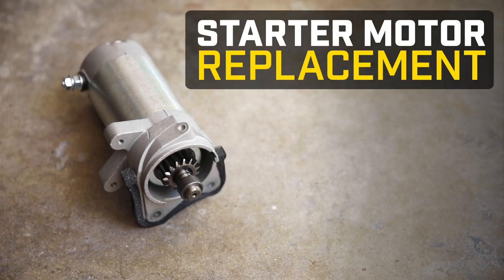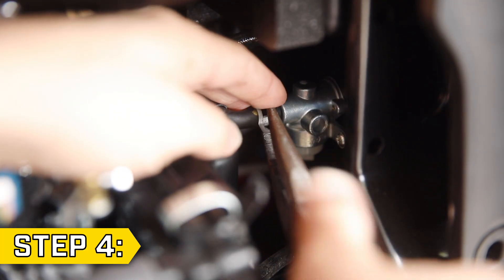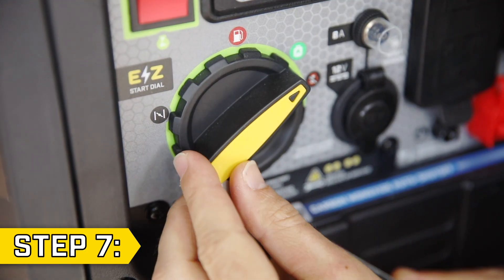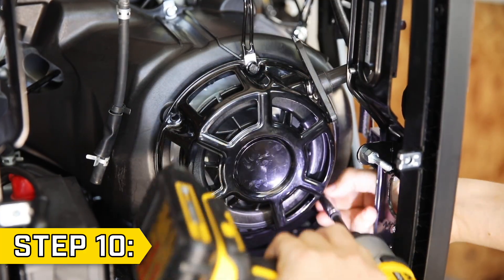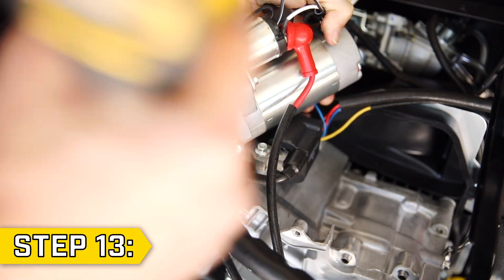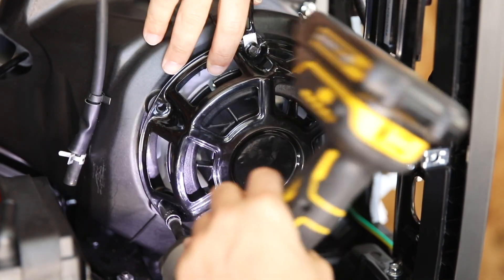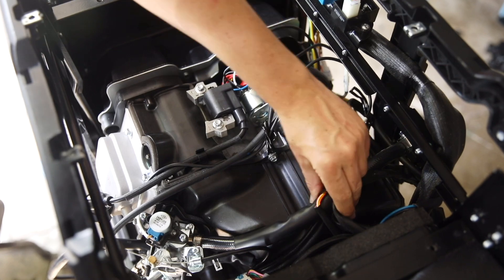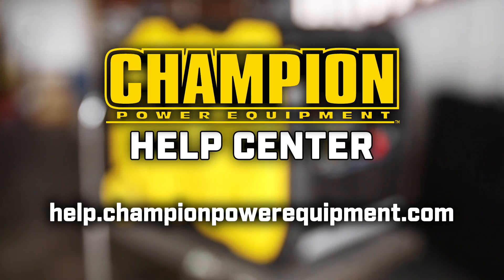Starter Motor Replacement (4500-5500 Watt Inverters)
This video will show you how to replace the starter motor in your Champion 4500W-5500W Inverter. This video does not cover all units within this wattage range, and your unit may look different than the one shown. Visit the Champion Help Center and speak to a Tech Support representative before attempting this replacement.